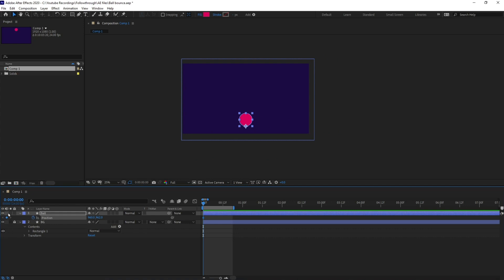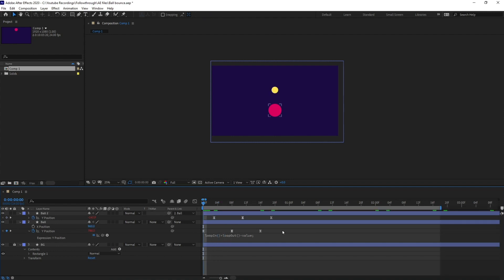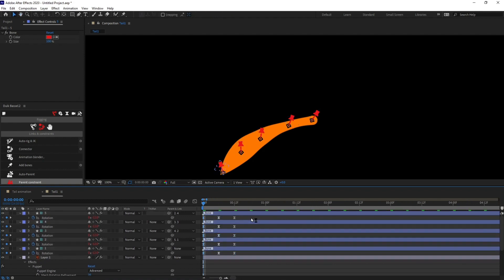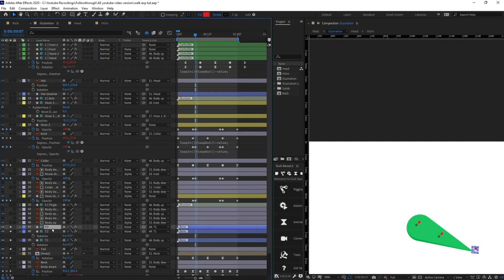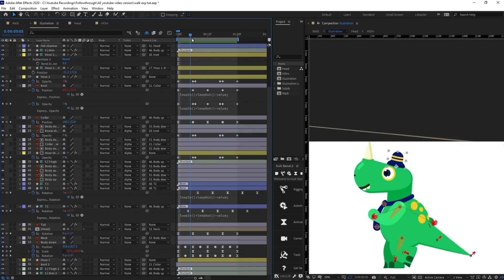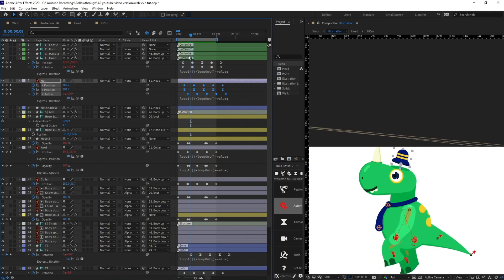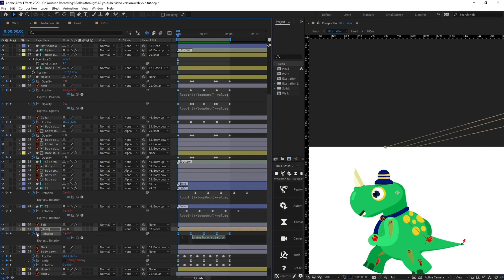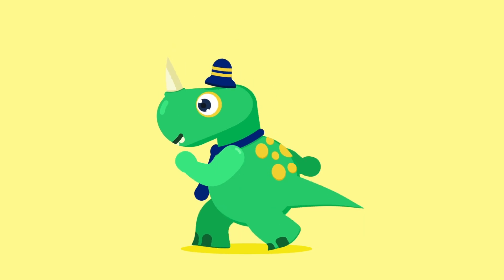How to Animate Follow-Through in After Effects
This lesson is about the 12 principles of animation where we are going to learn how to animate is follow-through and overlapping action in After Effects.